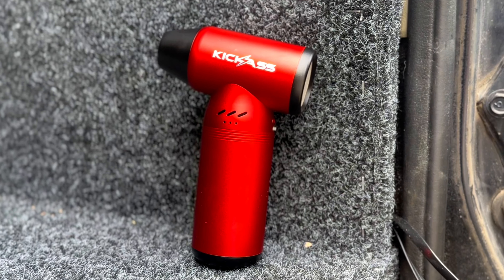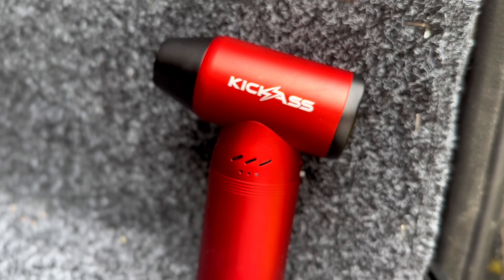Introducing The KickAss Lithium Rechargeable Jet Blower for Camping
The KickAss Lithium Rechargeable Jet Blower makes campsite cleaning easy. With a lightweight aluminium build, this blower delivers a powerful 90,000RPM airflow with three adjustable settings and a long lasting 4,000mAh battery. Perfect for blowing sand out of your vehicle, dirt out of your tent, or drying off your pets after a dip in the sea, this jet blower is the gadget you never knew you needed. It recharges via USB-C cable, so you’ll always be ready to blow on the go.